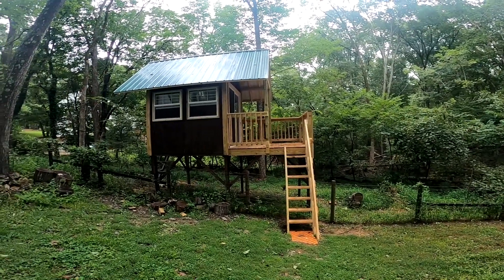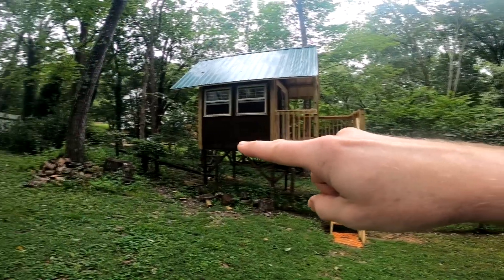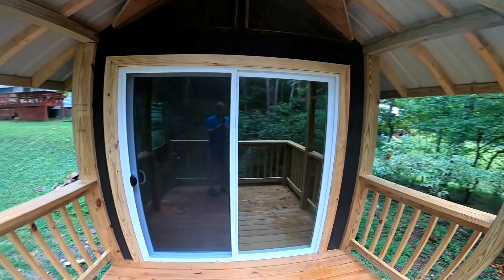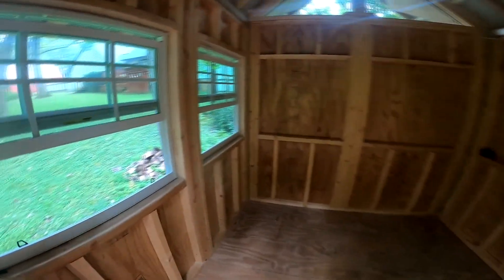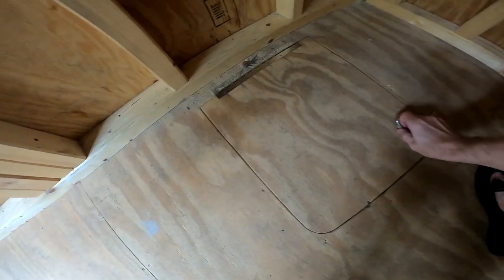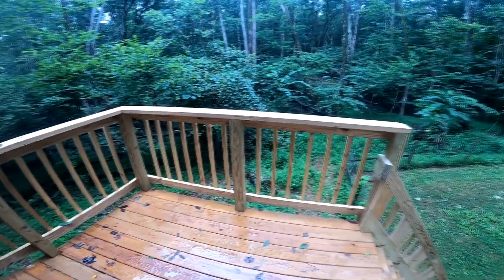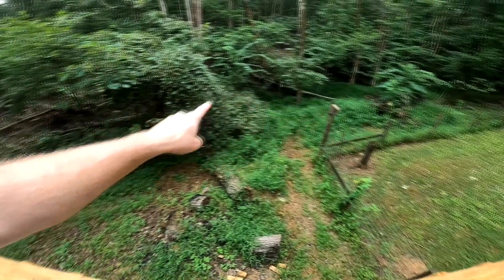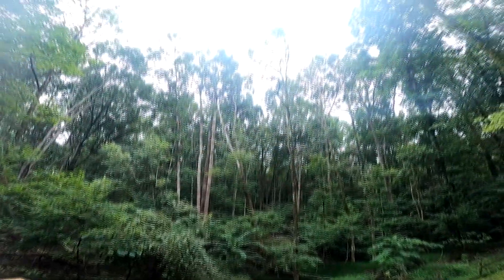Treehouse Tour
A quick outside and inside tour of the treehouse I built.